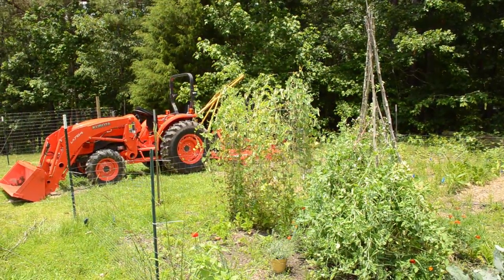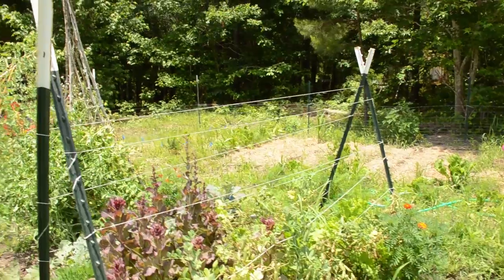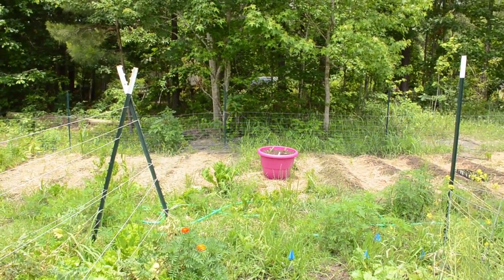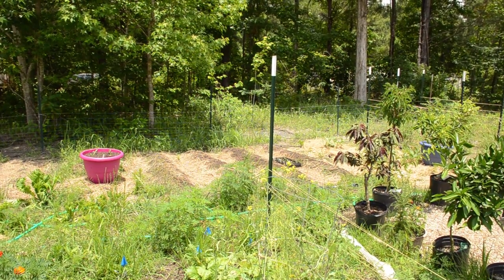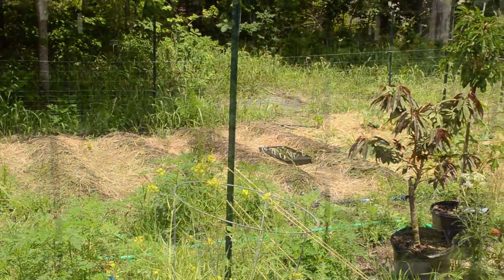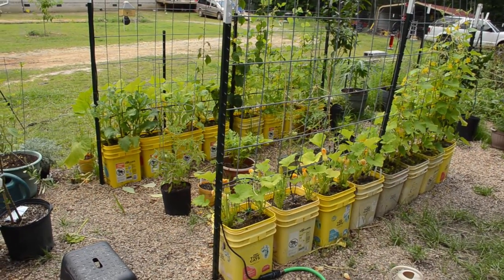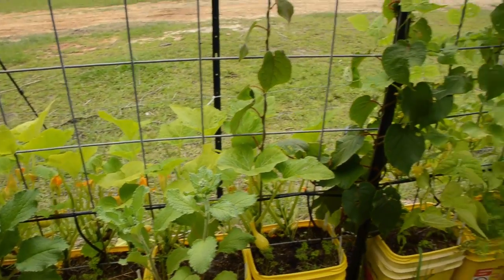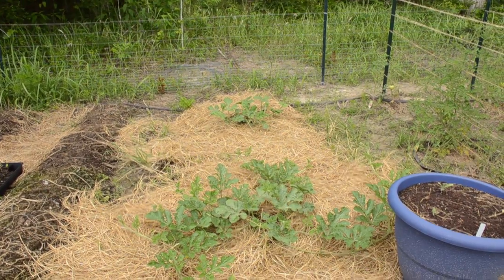June Garden Update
The garden is a wide variety of activity these days. Some plants have gone to seed and we are just waiting for the seeds to dry on the plant before harvesting. Others are growing or in production. Others failed to come up.

Here's a garden up date on all of those triumphs and failures.